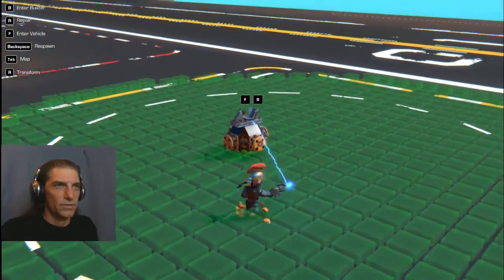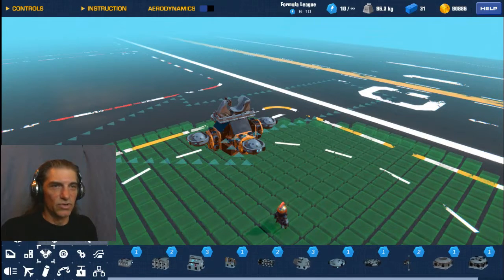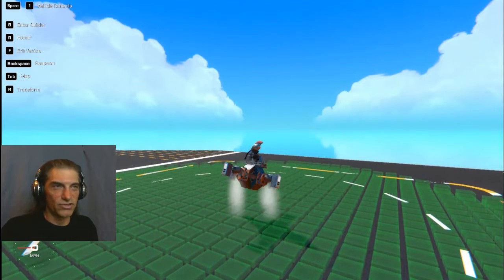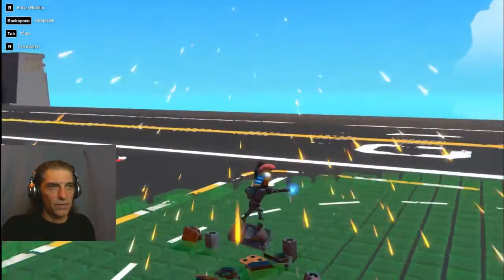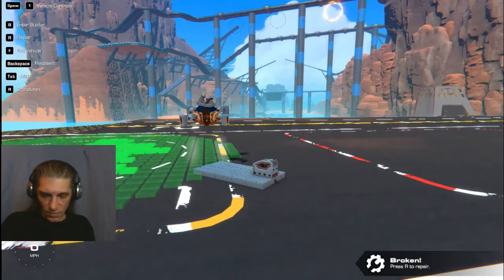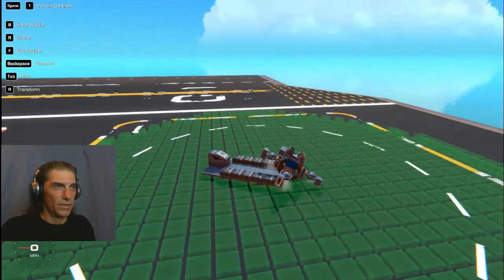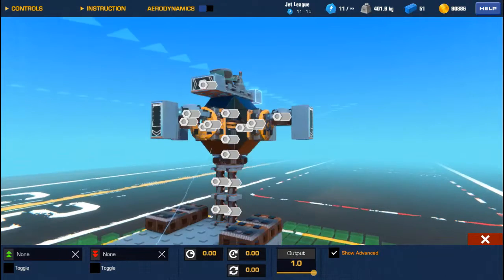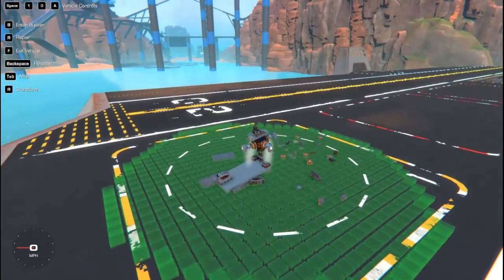Build a Remote Controlled Vehicle in Trailmakers! How To with ThatDomGuy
Welcome to another episode of How To, with ThatDomGuy. In this episode I explain how to build a basic remote controlled vehicle. This same technique can be used with many different build styles from helicopters to alien ships to walkers:) I hope this helps you builders out there, and if you have any questions, please feel free to ask in the comments.
Dom:)